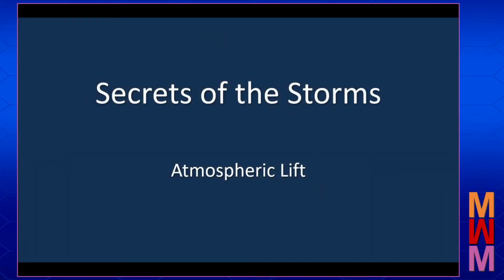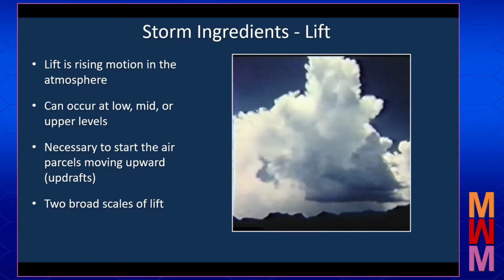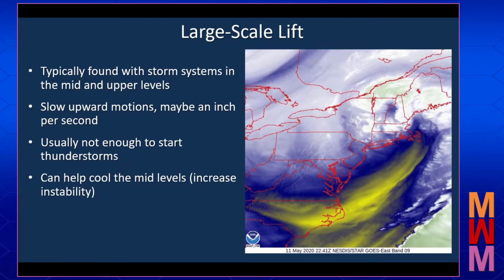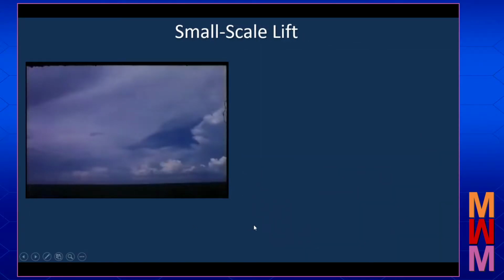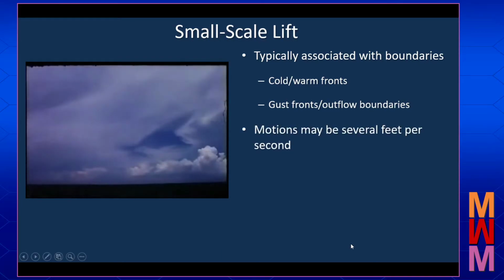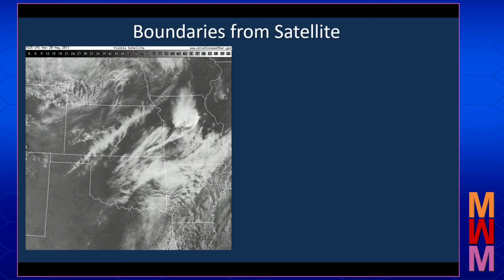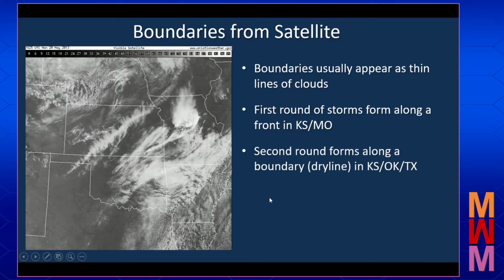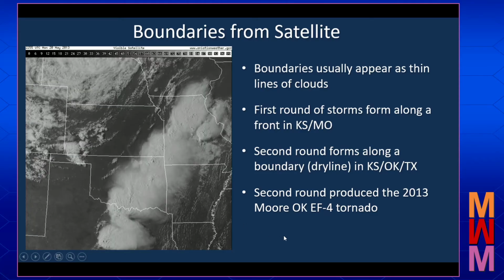MSWM: Secrets of the Storms - Lift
In this episode of the Musings, we'll unlock another secret to thunderstorm development - atmospheric lift.  We'll look at the two broad scales of lift, describe how they can contribute to thunderstorm formation, and show examples of lift on satellite imagery.